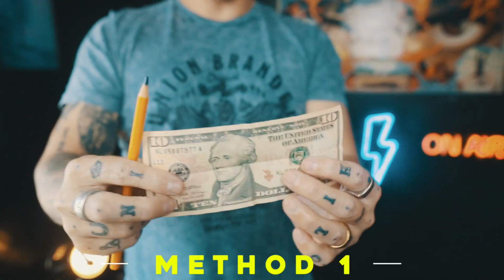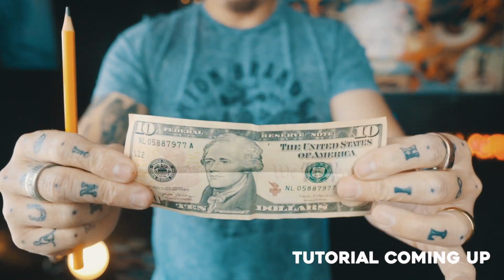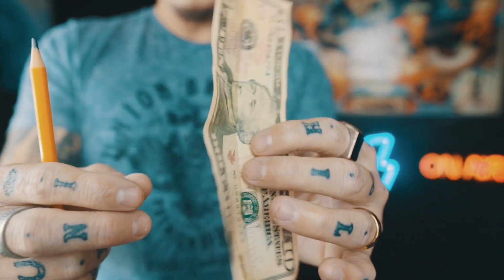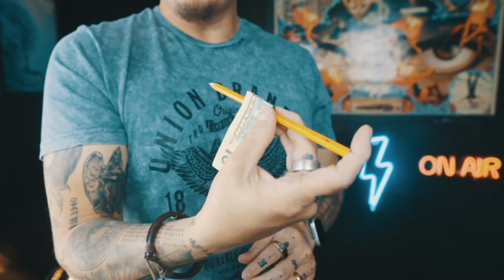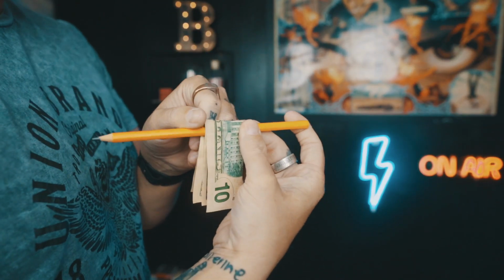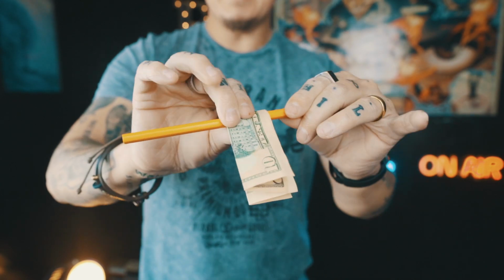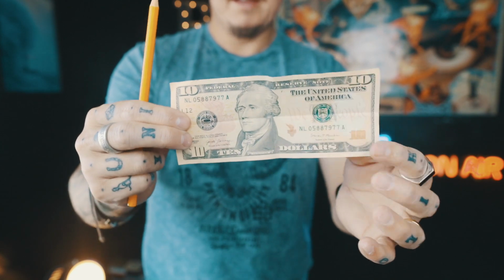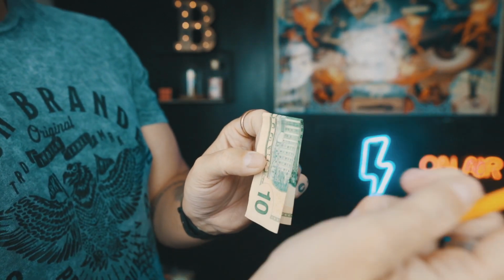SLOWLY Melt A Pencil Thru A $1 Bill!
Learn my how to make a pencil melt through a borrowed bill!

Elastic Thread
Hole Cutter
The exact magnets I use